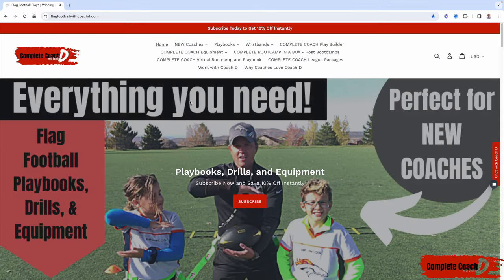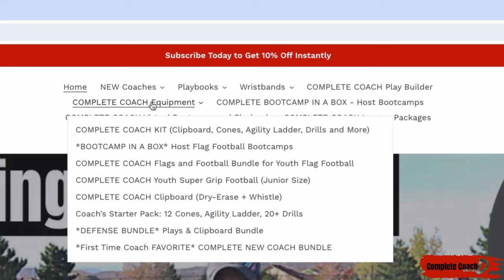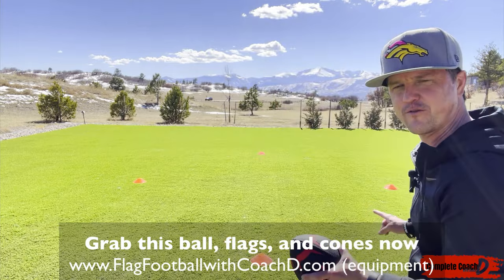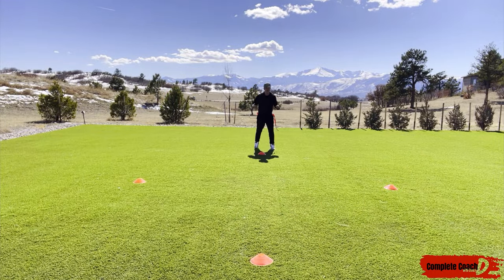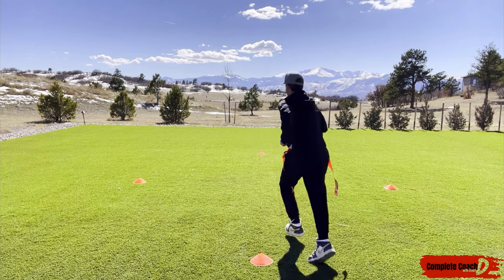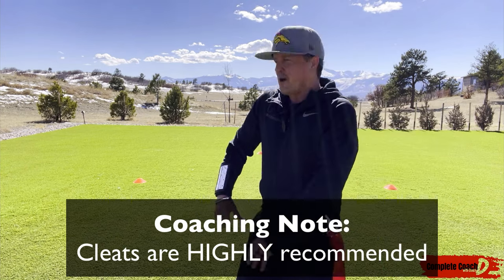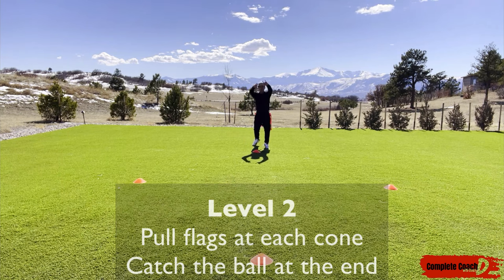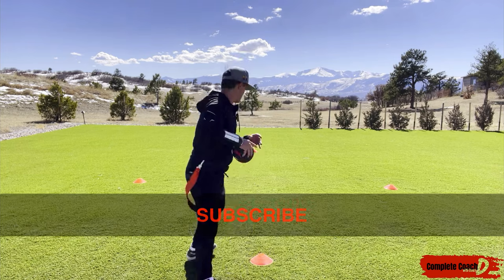Youth Flag Football Drill | Warmup Drill for Speed & Agility | Perfect for flagfootball